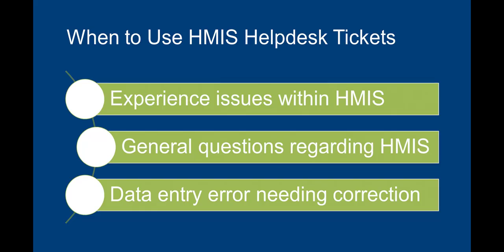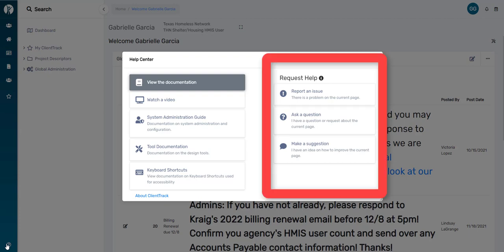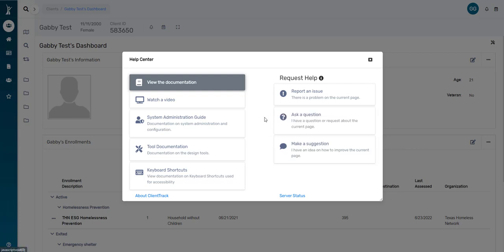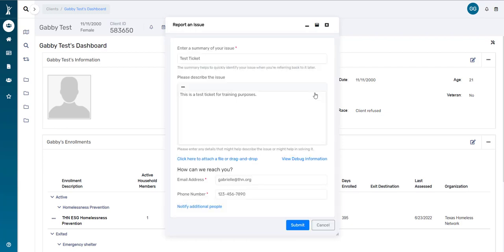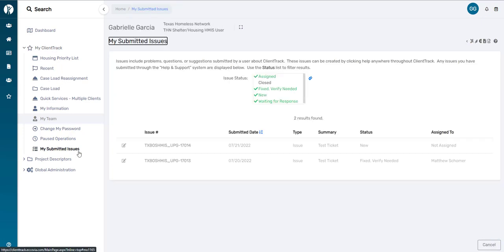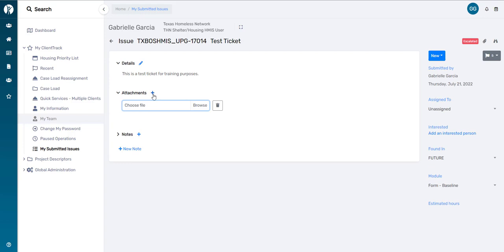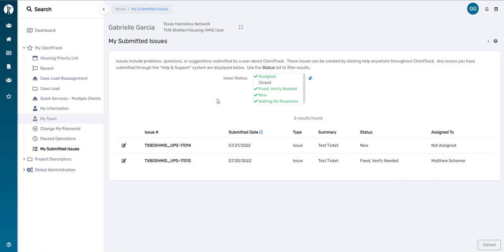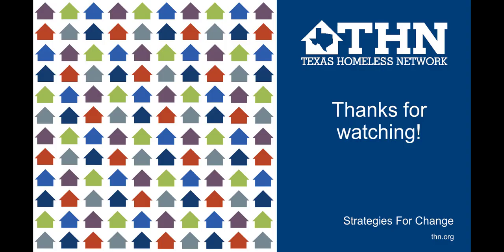How to Submit and Interact with HMIS Help Desk Tickets